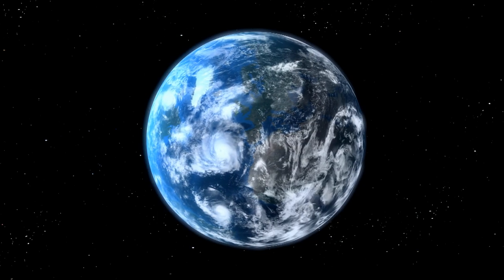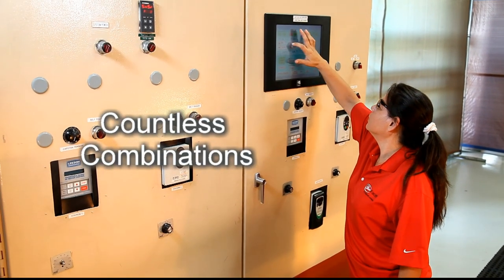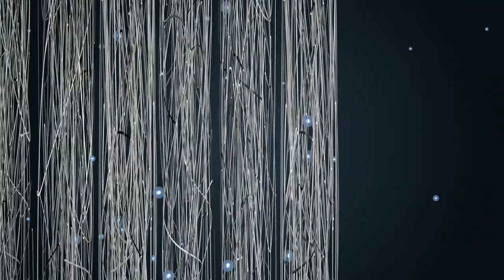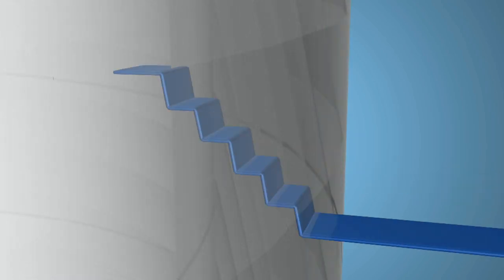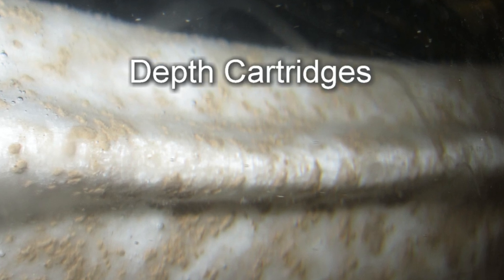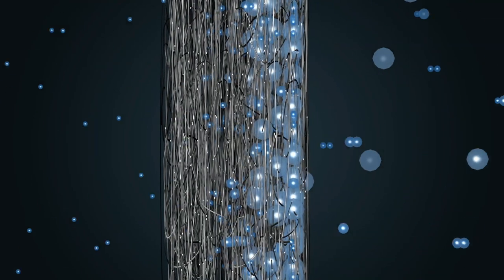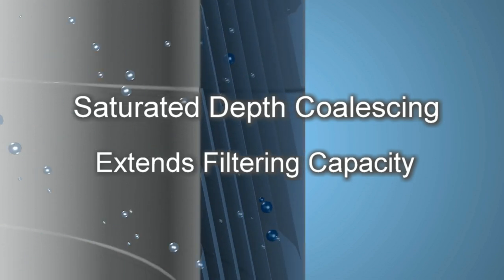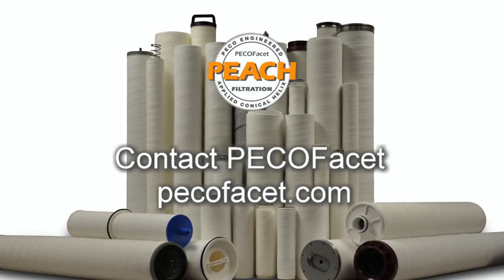PEACH Story Video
PECOFacet's PEACH Story